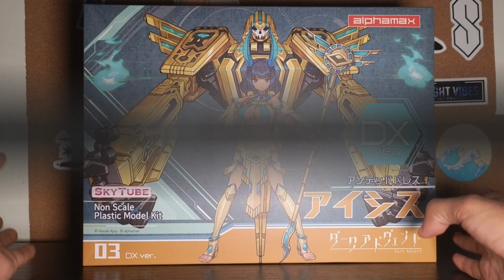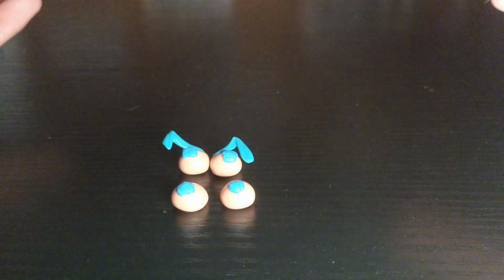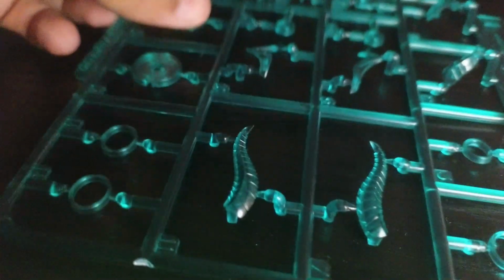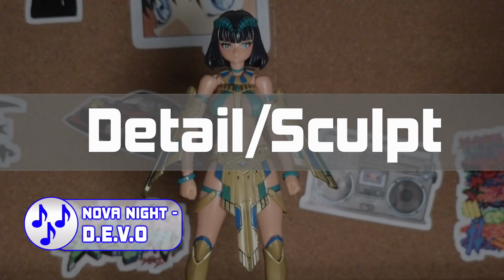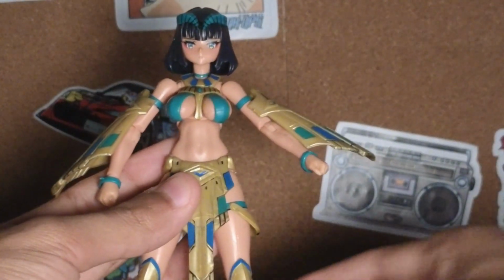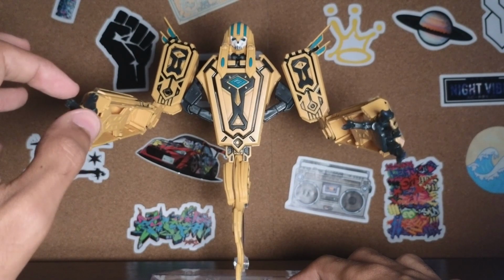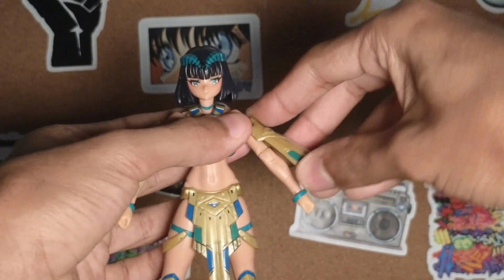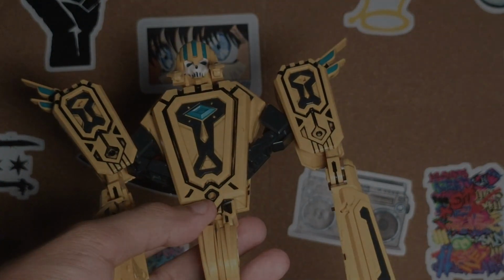AZN Reviews | Dark Advent - Undeaddress Isis DX Ver. [Skytube X Alphamax]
I finally build the hot Egyptian waifu known Undeaddress Isis along with her giant Mech from the Dark Advent series. An overall solid Model Kit But not beginner friendly when it comes to building the robot with some parts. With that being said grab some snacks and drinks because this is a long one.

Disclaimer - 0:00
Intro - 0:15
Box - 1:23
Accessories - 3:06
Detail/Sculpt - 12:14
Scale - 22:00
Articulation - 22:32
Final Thoughts - 27:06